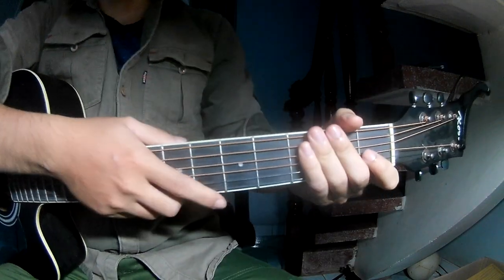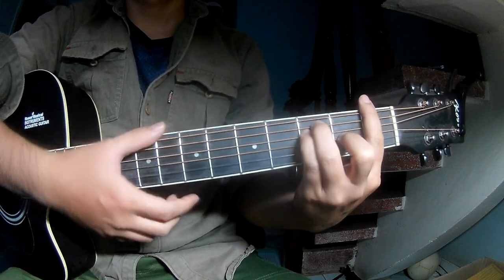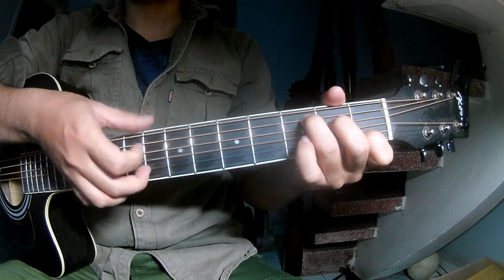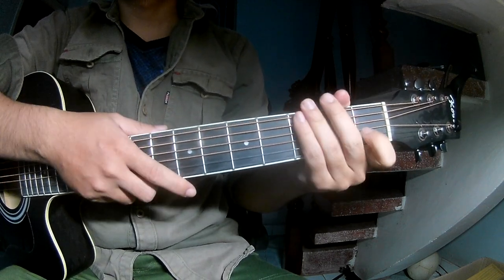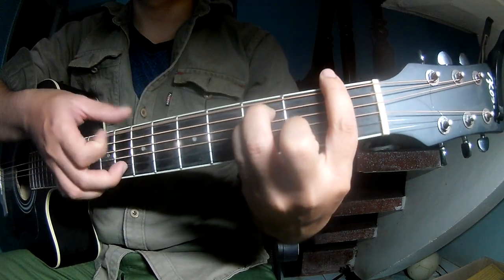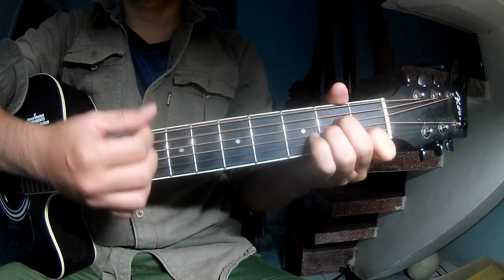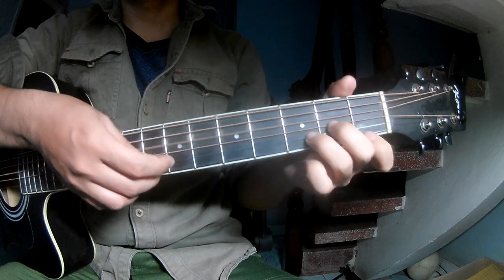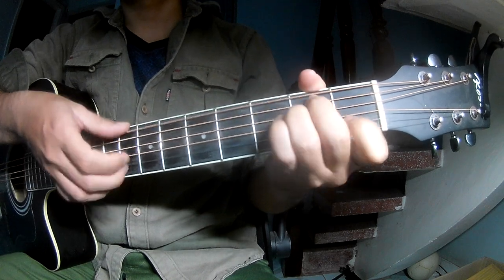How To Play Guitar Dmn Near Normal By Koe Wetzel Version 1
Chris Young - What She Sees in Me
Koe Wetzel - Dmn Near Normal

Capo 0 with [C] [Am] [Em] [F] [Dm]

VERSE
[C] [Em] [C] [Em]
[C] [Em] [C] [Em] [F] [Dm]

PRE-CHORUS OUTRO
[C] [C] [Em] [F]

CHORUS
[C] [Am] [Em] [F]

BRIDGE
[F] [Dm] [Am] [Em]

Today, I will share with you How To Play Guitar Dmn Near Normal By Koe Wetzel Version 1